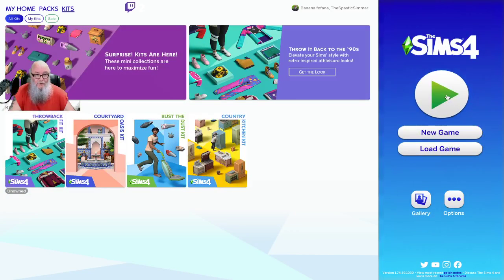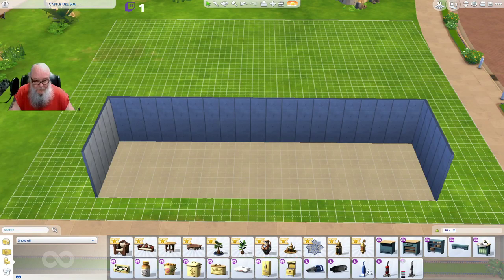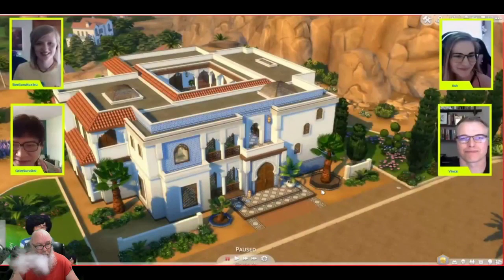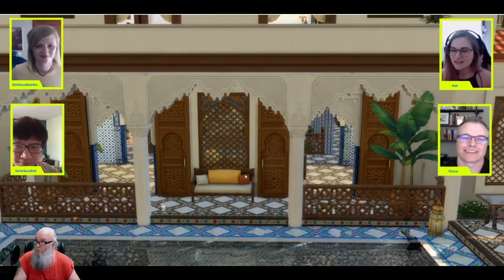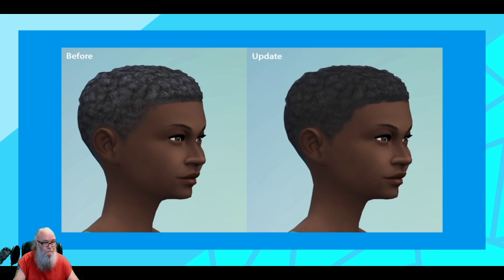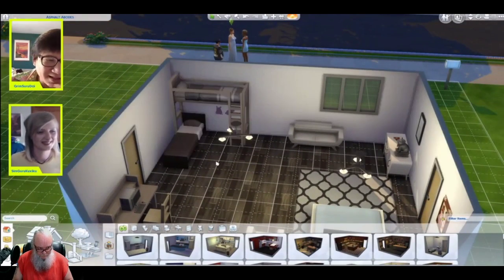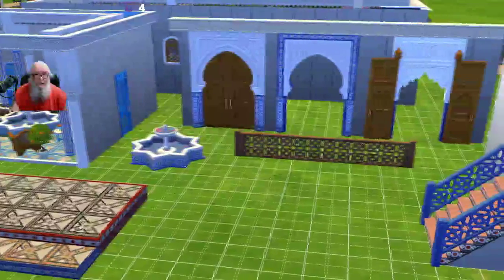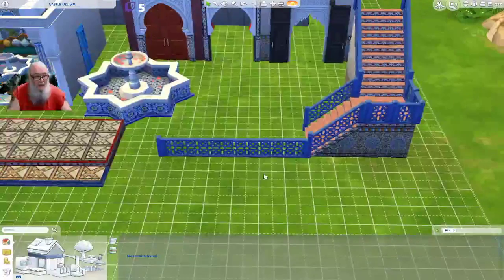The new Courtyard Oasis Kit The Sims 4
We watched the live stream of the new kit and tested placement.